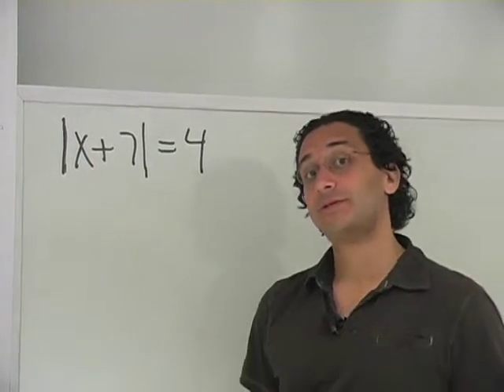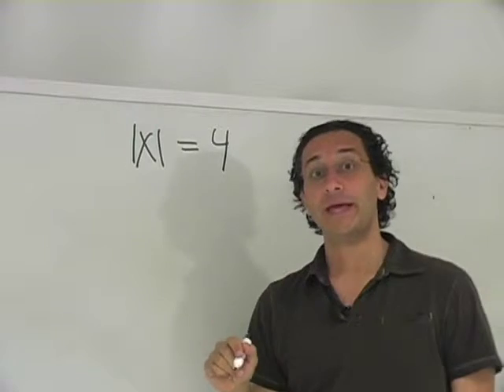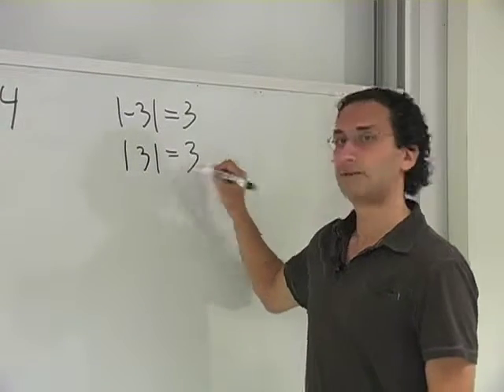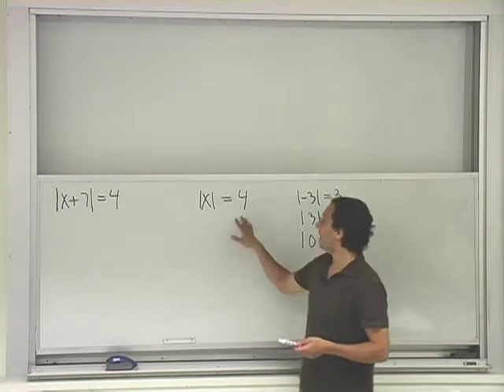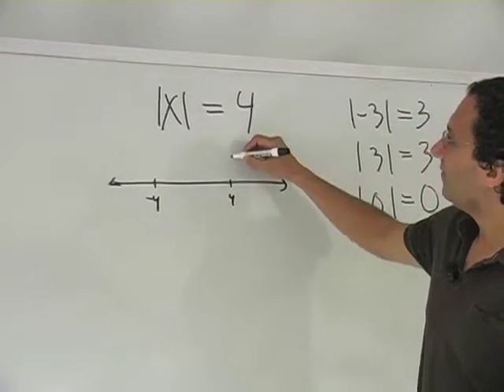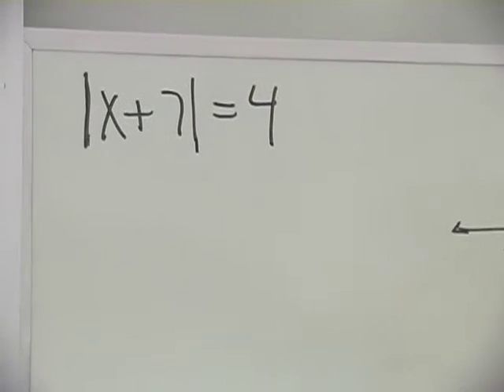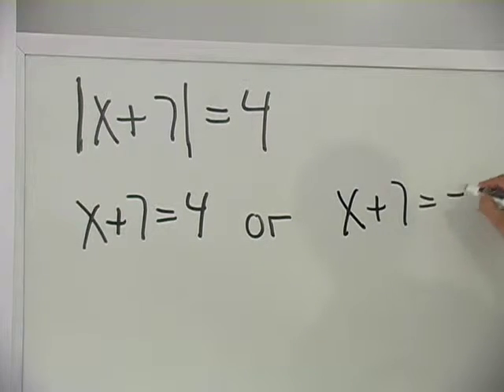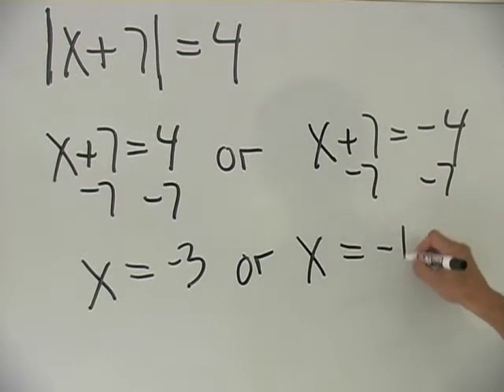Absolute Value #1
Mathematics Lecturer Eric Kean of Western Washington University solves an absolute value problem.